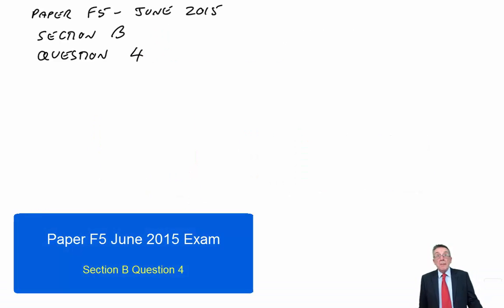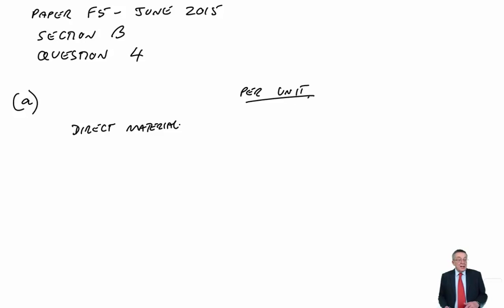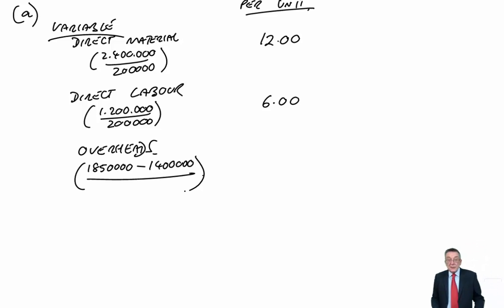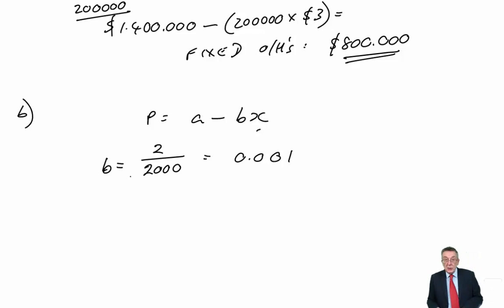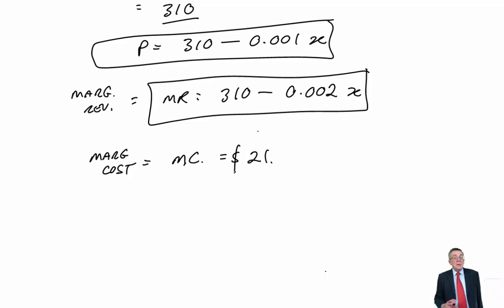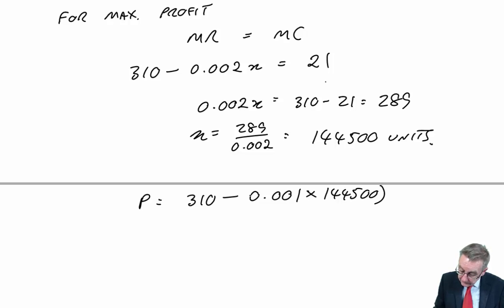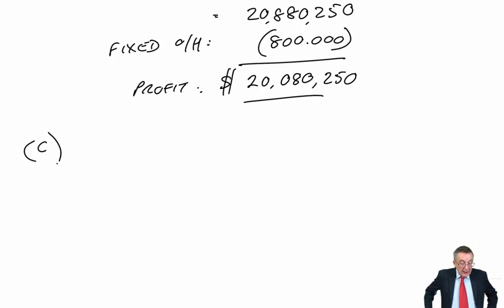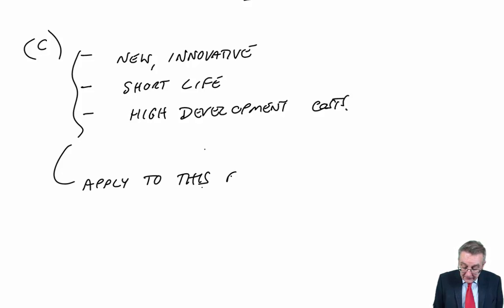ACCA F5 June 2015 Exam Section B Question 4